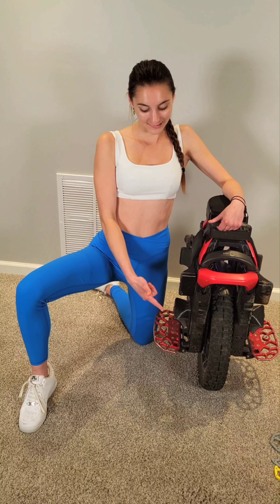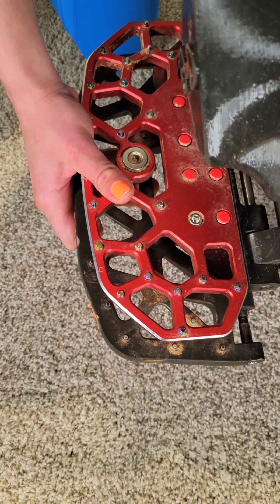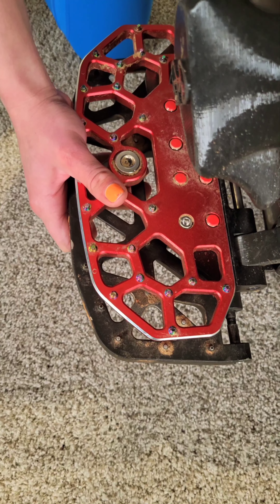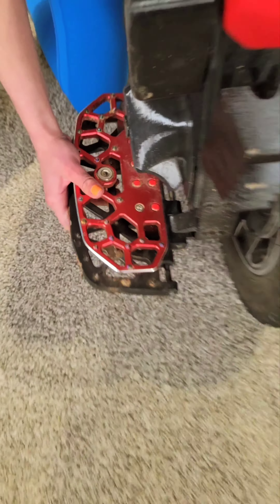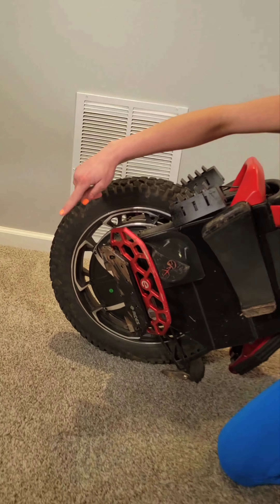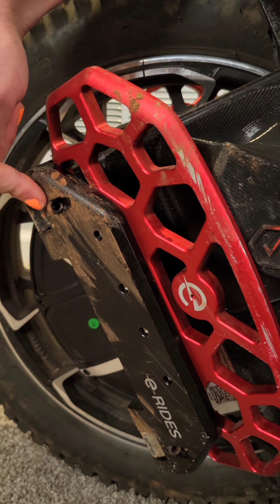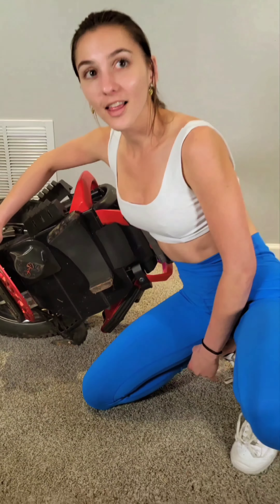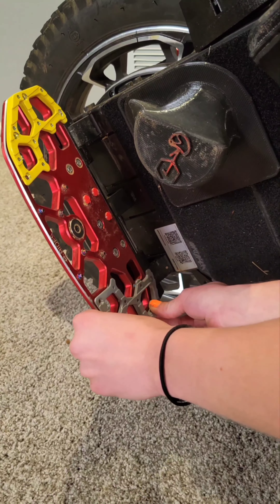Review: e-rides pedals for the Kingsong S22